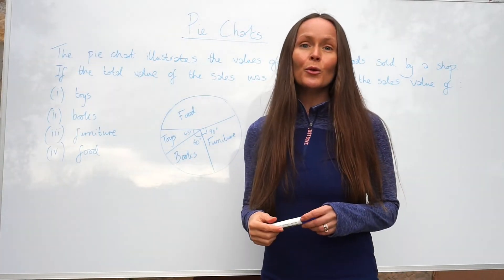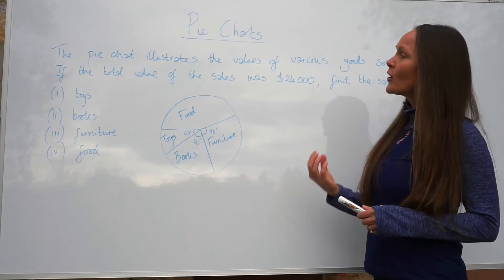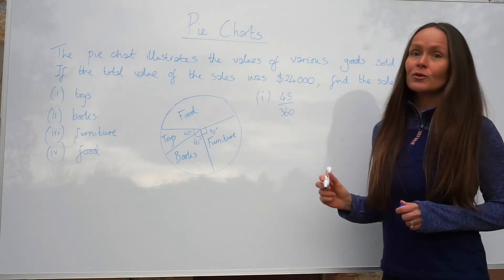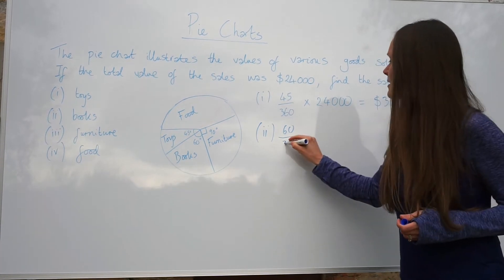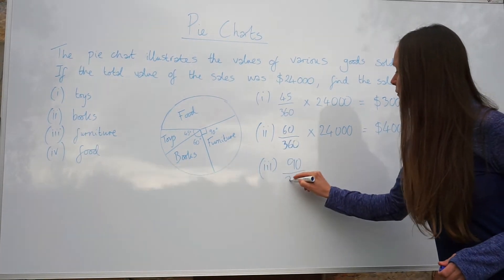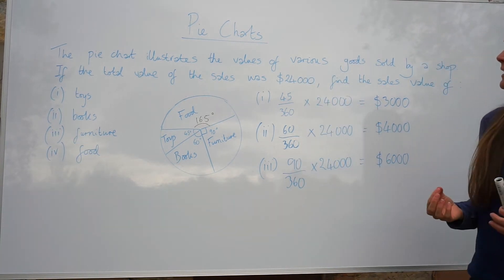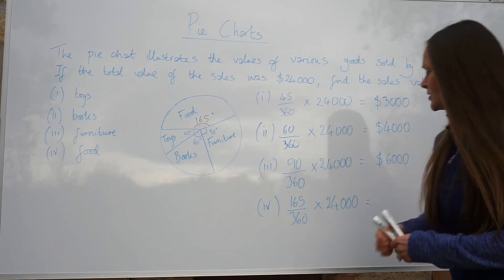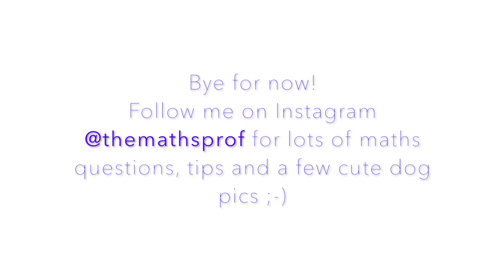The Maths Prof: Pie Charts (part 1)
In this lesson I explain how we can use information from a pie chart to answer questions. The angles are given for all but one sector in this question. I hope you find the lesson useful! Check out the other lesson on pie charts to learn how to calculate angles in a pie chart.